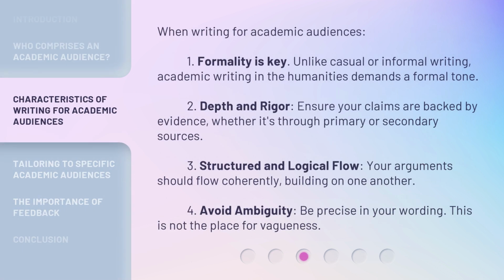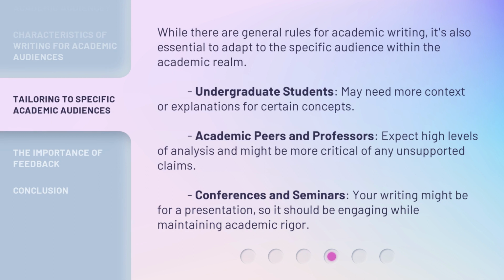Academic Audiences: Who Are You Writing For?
Writing for Academic Audiences: Mastering the Art • Learn how to captivate your academic audience with this insightful video. Discover the key elements of writing for professors, researchers, and students, and gain valuable tips on formality, depth, structure, and precision. Tailor your writing to different academic audiences and excel in your scholarly pursuits.

00:00 • Introduction - Academic Audiences: Who Are You Writing For?
00:32 • Who Comprises an Academic Audience?
01:01 • Characteristics of Writing for Academic Audiences
01:41 • Tailoring to Specific Academic Audiences
02:17 • The Importance of Feedback